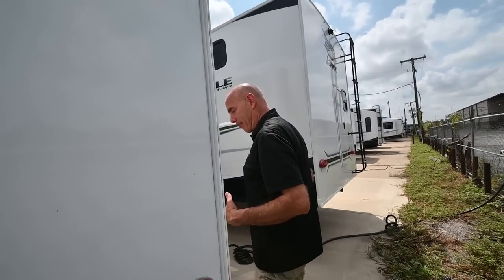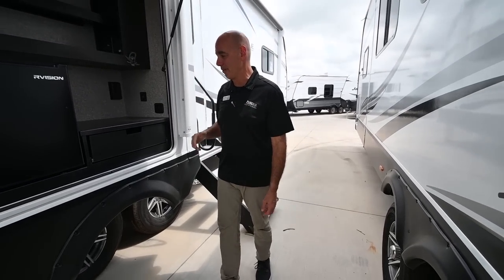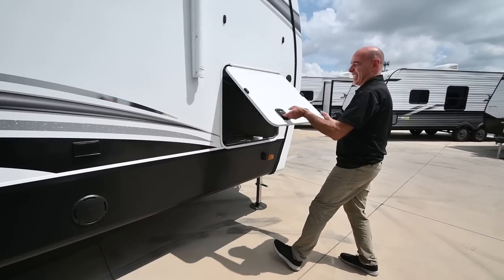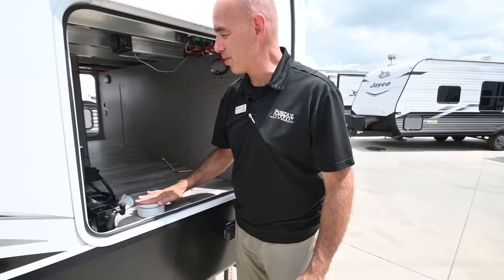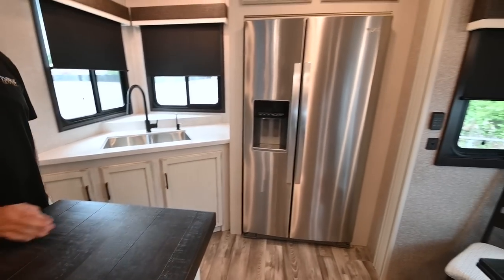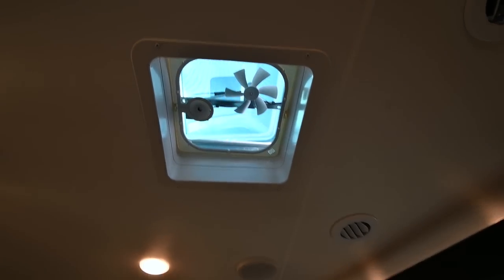The Ultimate Couples RV | 2022 Jayco Eagle 332CBOK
You can't go wrong with this travel trailer in tow. Enjoy evenings by the fireplace with a movie on the 4K Ultra HD Smart TV, or dine together at the free-standing table with chairs. The outside kitchen and two power awnings will create an outdoor living space you are sure to love, plus you'll find all the indoor appliances as well if the weather isn't cooperating. You can freshen up each day in the spacious full bath, and you'll always get a great night's rest on the queen bed slide out. This model also includes plenty of storage space, including a bedroom wardrobe and a dresser, a kitchen pantry, plus an exterior pass-through for fishing poles!

With any Eagle fifth wheel or travel trailer by Jayco you will appreciate durable construction materials, like the Magnum Tuff Roof and the Stonghold VBL laminated walls. The JAYCOMMAND Smart RV system puts you in control of your RV's function, and the 4 Star Handling Package will provide smooth towing from home to camp. Each model features Climate Shield zero-degree tested weather protection and the industry-exclusive HELIX cooling system that features two 15,000 BTU Whisper Quiet A/C's to keep you comfortable year around. Some of the exterior conveniences you are sure to love are the fully enclosed, LED-lit universal docking station, the pass-through storage with Slam-Latch baggage doors, and the painted fiberglass front cap with built-in specialty LED lighting. The Eagle fifth wheels and travel trailers are designed to make you feel at home with solid hardwood slide fascia, residential vinyl flooring, bathroom tile backsplash, and plenty of storage for all your belongings.